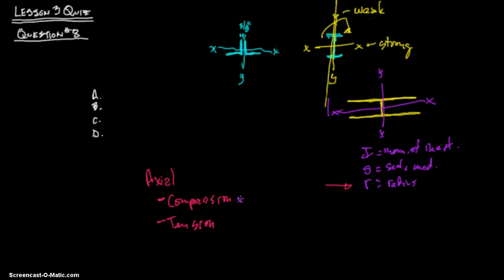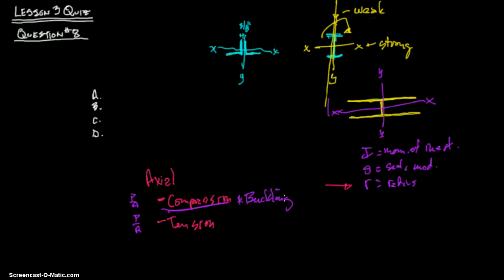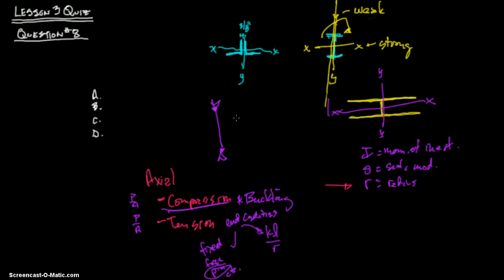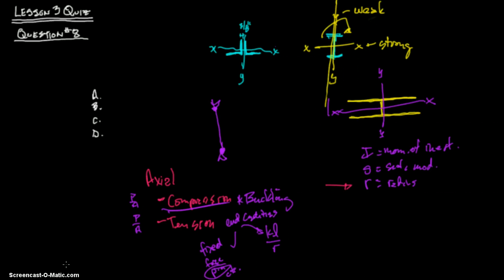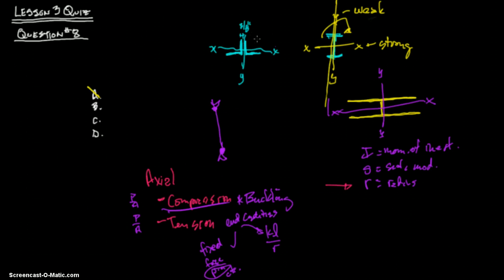Gen.Struct.2 & Lat.Forces - Lesson 3 Quiz, Question #8